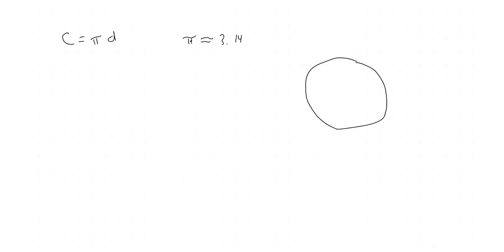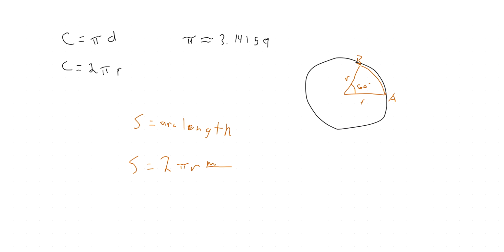L10 Circumference and Arc Length of a Circle